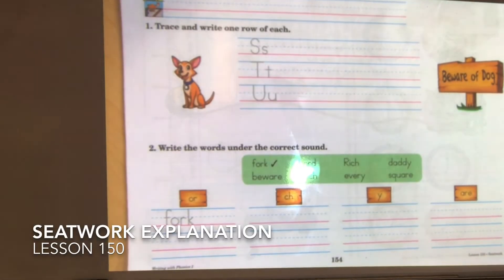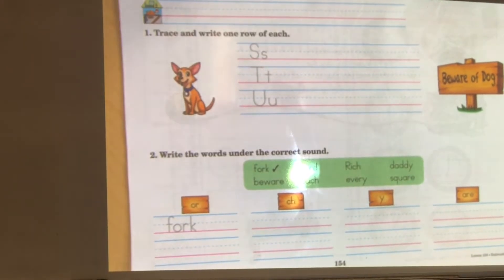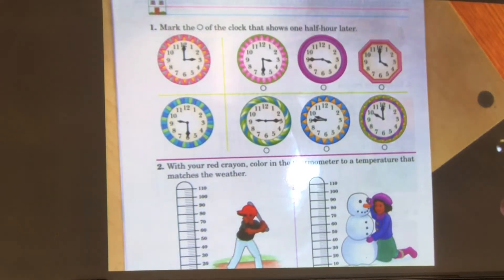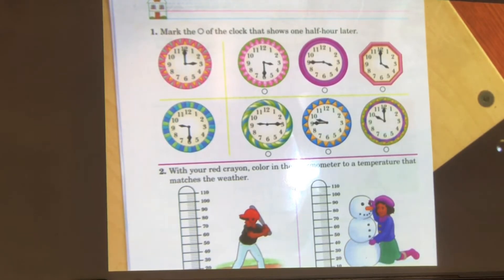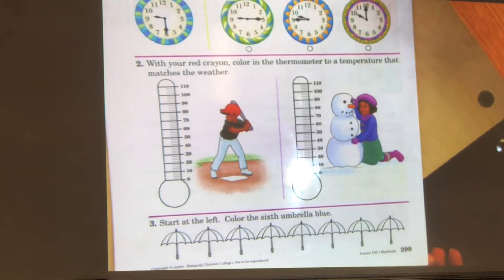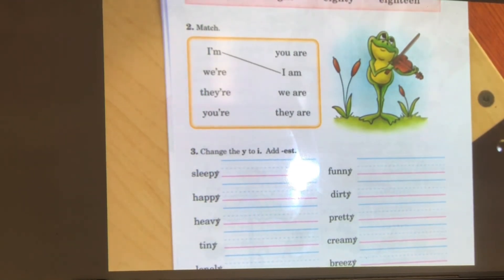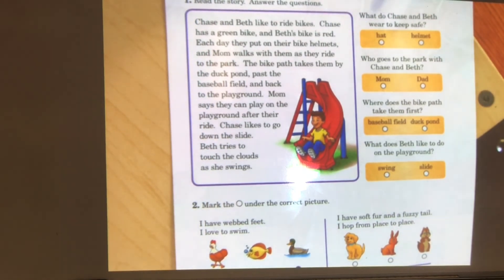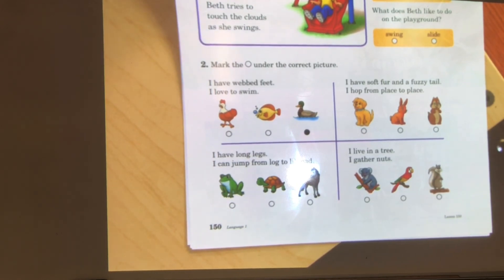1st Grade_Seatwork Explanation_Lesson 150